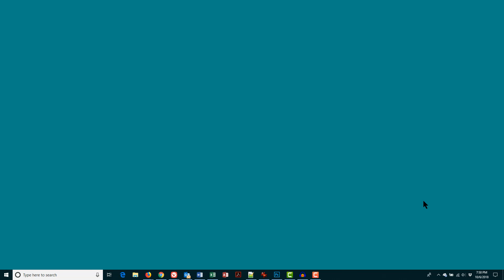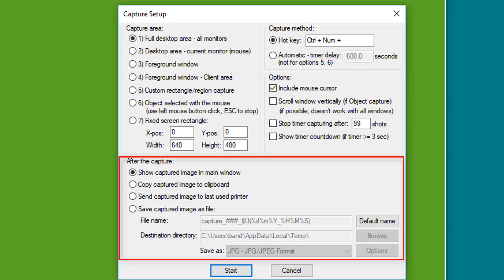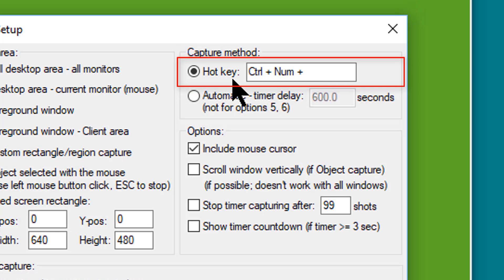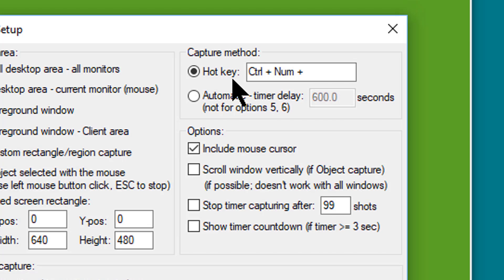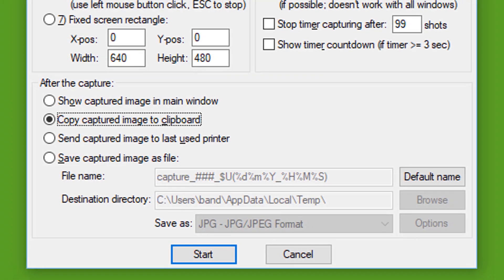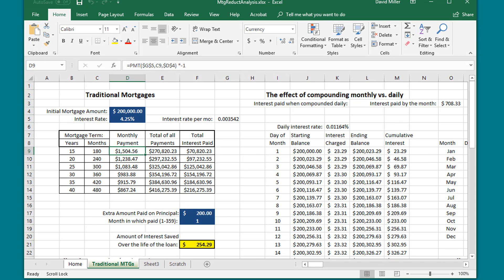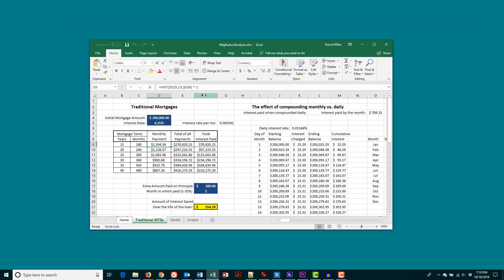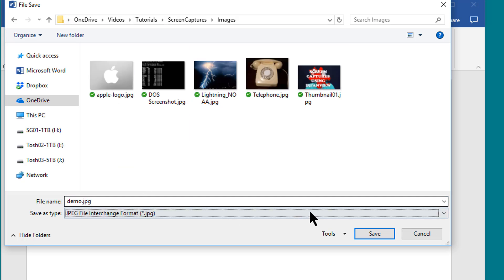Screen Captures Made EASY! (And FREE!!)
How often have you wanted to capture something on your computer screen and paste it into a document, an email, or a website?

This tutorial shows you a super-EASY way to grab a piece of your screen – or even the entire screen – and save it to a file, an editor, or your clipboard from where you can paste it wherever you like!

Would you like another tutorial on:
- How I do computer backups?
- How to use IrfanView?
- The difference between JPG and PNG and TIF images?